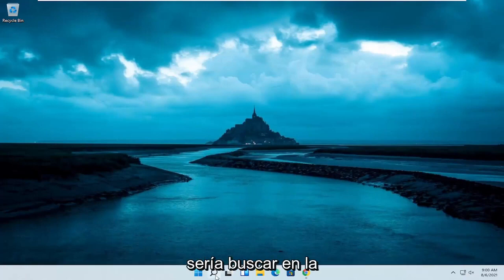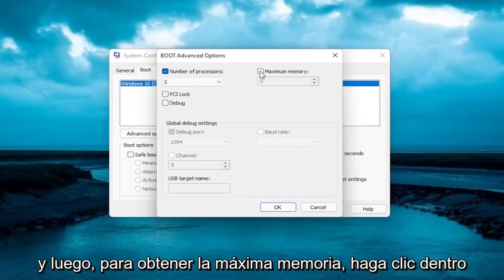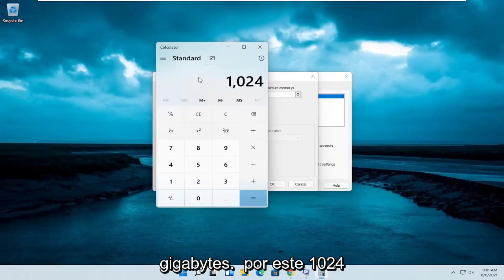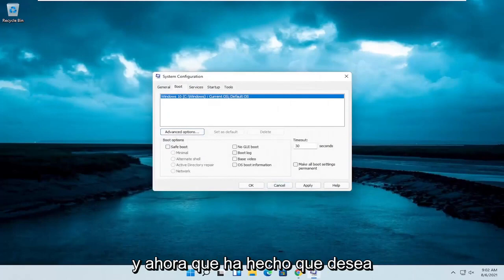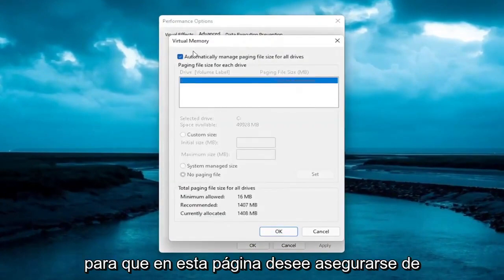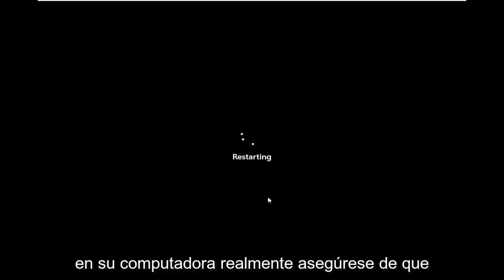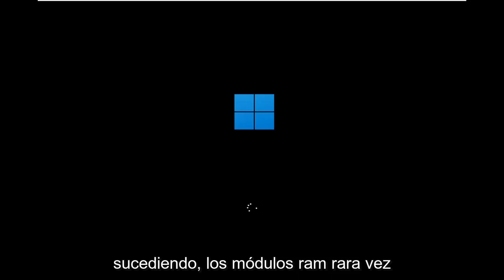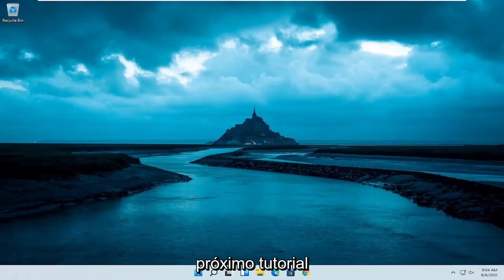Como solucionar o quitar lo de Memoria RAM Utilizable en Windows 11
Su RAM es un recurso importante, pero muchos usuarios informaron que Windows 11 no está usando toda la RAM. Este es un problema extraño que puede causar una reducción del rendimiento; sin embargo, hay una forma de solucionarlo.

Problemas abordados en este tutorial:
ram utilizable arreglar windows 11
arreglo utilizable de ram
BIOS RAM utilizable
computadora ram utilizable
cambiar las ventanas ram utilizables 11
cómo utilizar ram windows 11
hp portátil ram utilizable
solo la mitad de RAM utilizable windows 11
ventanas utilizables de medio ram 11
arreglo utilizable de ram de computadora portátil
ventanas de ram poco utilizable 11
portátil ram utilizable
ram utilizable media
memoria RAM instalada utilizable windows 11
ram utilizable no lleno
ram no utilizable windows 11
ram no completamente utilizable
ram no utilizable
ram utilizable que no se muestra
problema utilizable de windows 11 ram